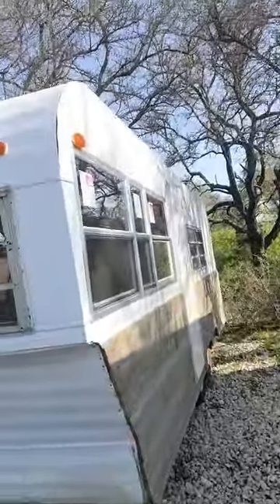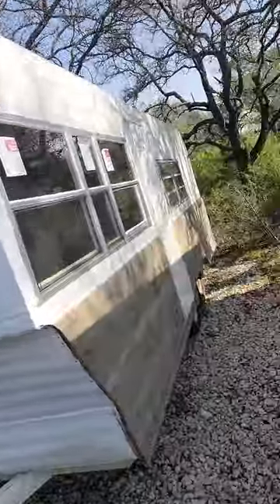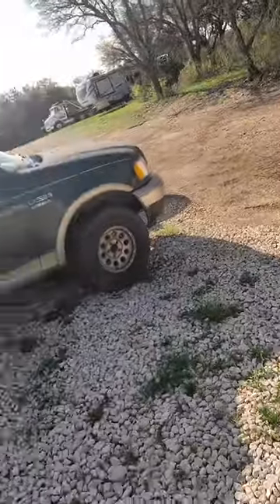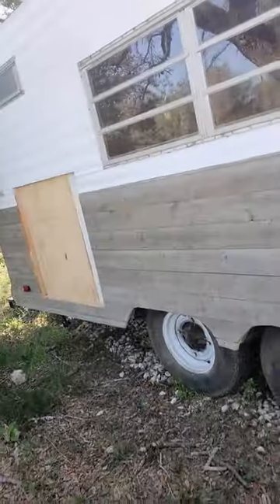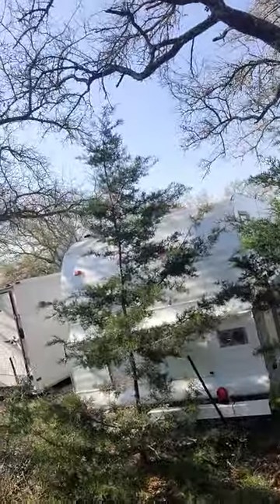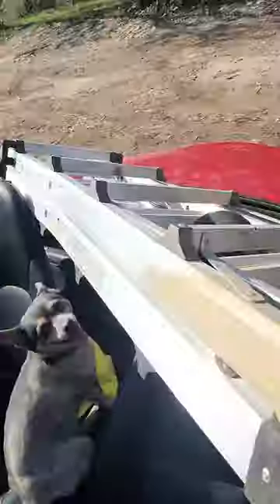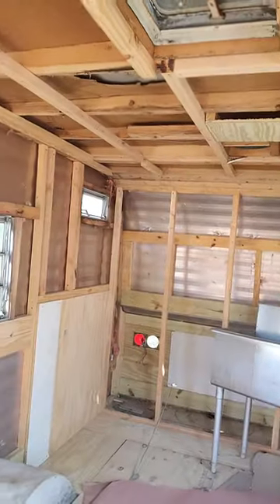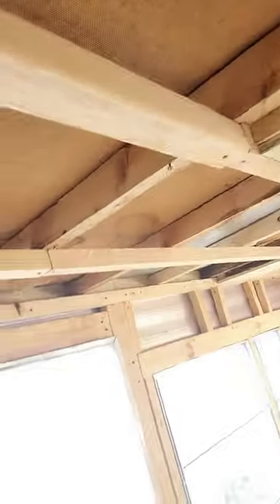Day 1 : The Day It All Began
Day 1 of Happy Camper Solutions RV LLC documenting the journey of rebuilding a 22' 1969 Monitor Travel Trailer purchased in the fields of Taylor Texas off Facebook Market Place for $1,800.

Join me on my journey. One year of content released on a regular cadence to show my journey over the last year.